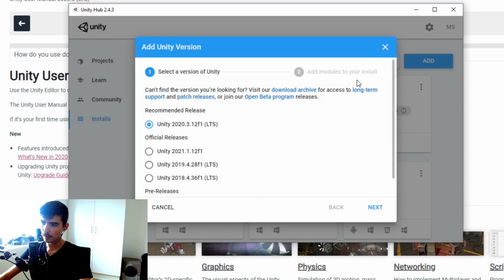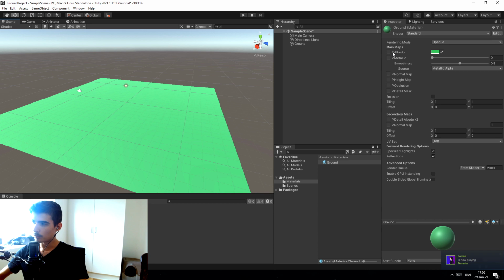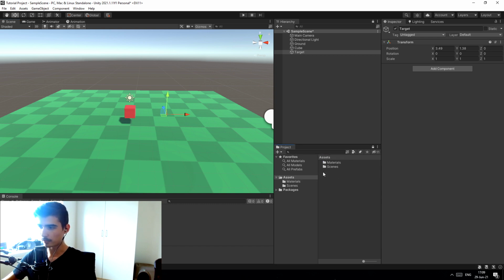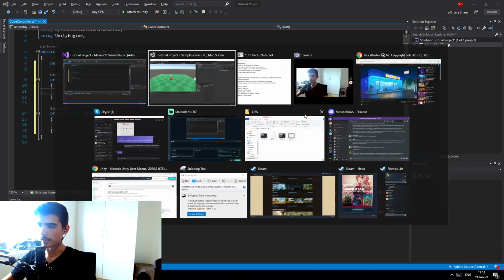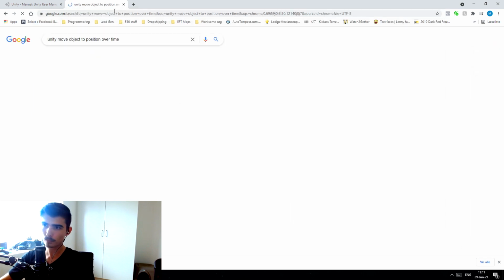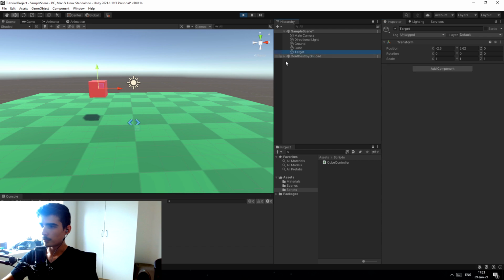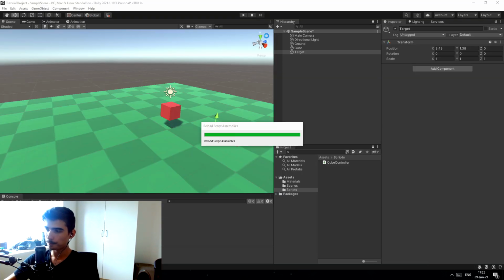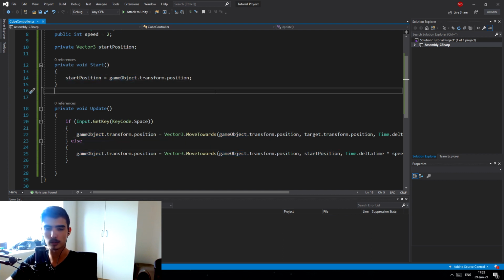Introduction to Unity (With coding) - Unity Basics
This is my first ever video! This video does include alot of talking, and not that much "doing". If you would like it differently, any constructive critisicm is much appreciated!

In this video series, Unity Basics, i am aiming to give you the tools it takes to start learning to use Unity by yourself. Hopefully you will have a basic idea of how you will go about learning and creating new and fun functionality by yourself!

In this specific video we are going over the basic setup of Unity, the basic setup of your scene, and a basic understanding of coding including: Referencing another gameobject, changing the position of a gameobject, setting a new vector3 position, if statement, basic input of a key and more!
Overall, this video is a total introduction to Unity.

Timestamps:
0:00 Introduction
1:10 Install & Setup
1:34 Project Setup
2:08 Introduction to Unity
3:15 Setting up the scene
7:50 Introduction to coding (C#)
21:08 Introduction to IF statements and Input
27:41 Your Homework!
29:16 Outro